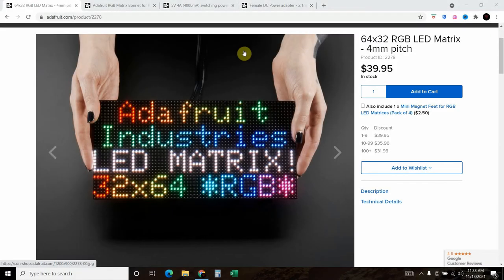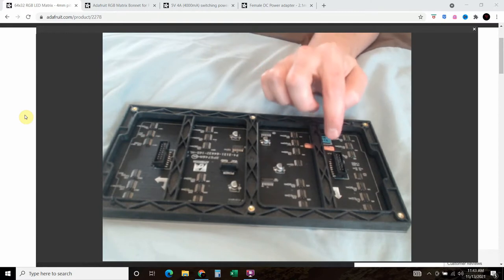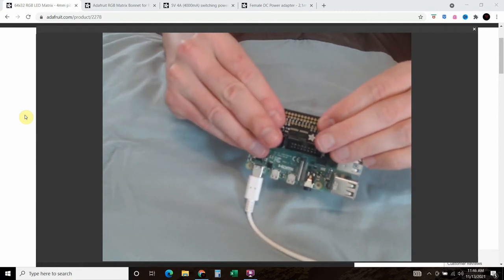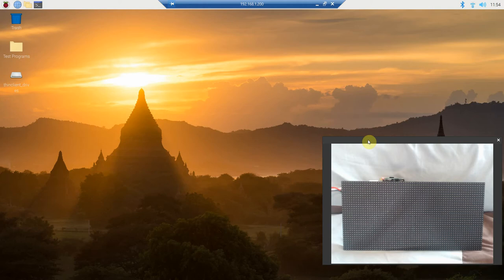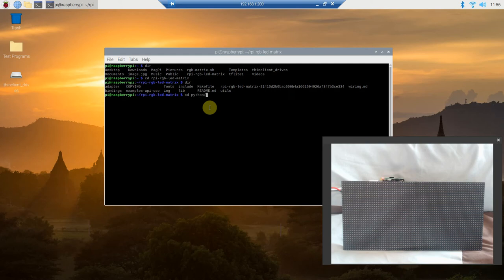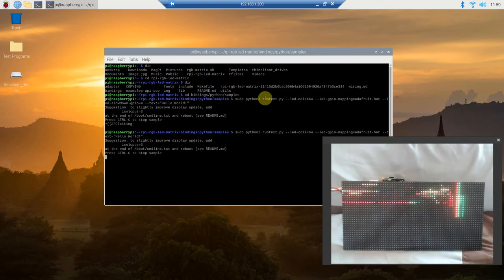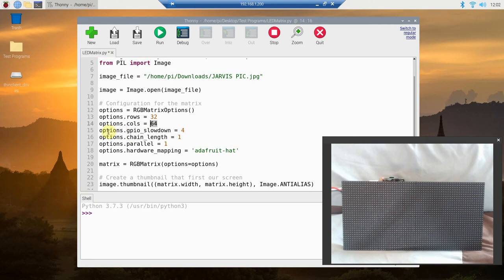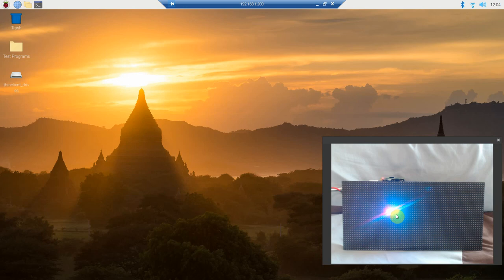Raspberry Pi 4 LED Matrix Display | #160 (Halloween AI #5)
This is the final individual item in my Halloween AI playlist before I start assembling the project. The final piece is this 64x32 LED Matrix Display. Here's the parts list: